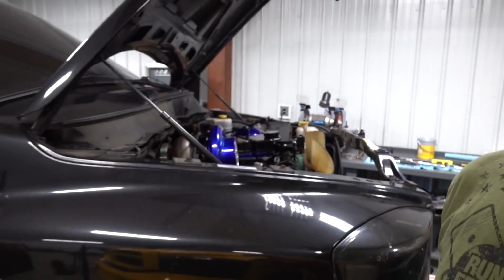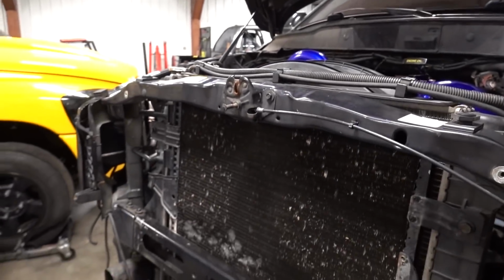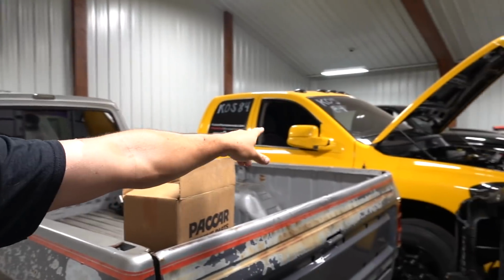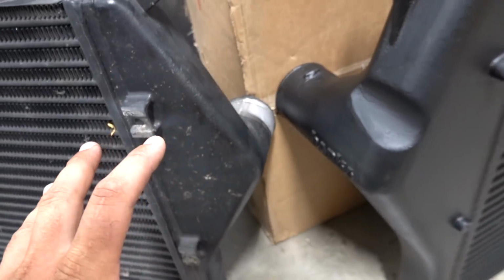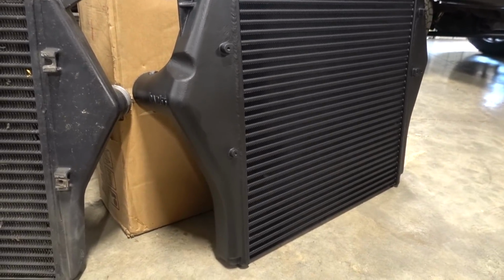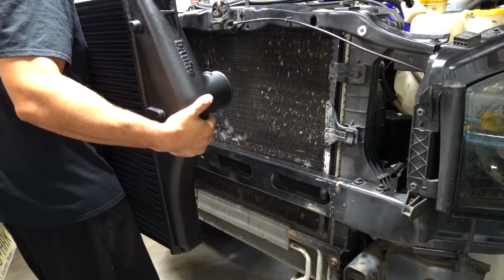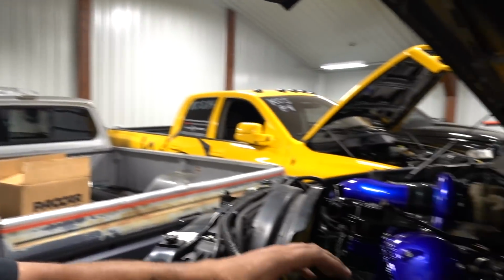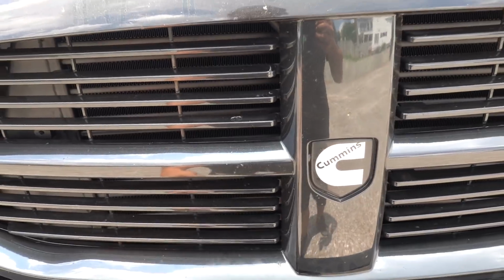CUMMINS TOW RIGS REUNITED AT LAST!!! IT'S BEEN FOREVER!!!!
WHOS EXCITED TO HAVE THEM BOTH UP AND RUNNING!!!

AMSOIL - FREESHIPGREGA
EVILFAB DIESEL - GREGA10
BANKS - GREGA10

12V CUMMINS SPRING COMPRESSOR
24V CUMMINS SPRING COMPRESSOR